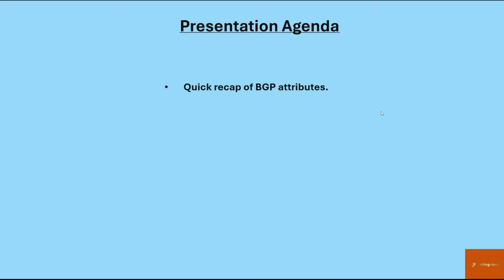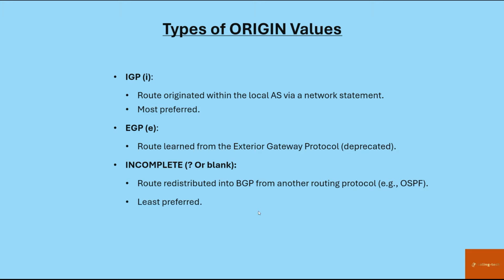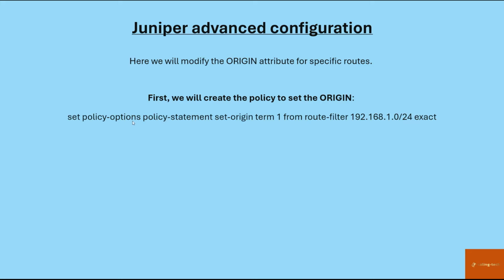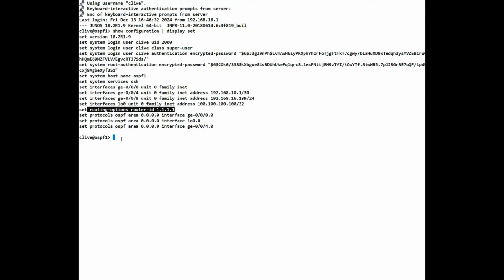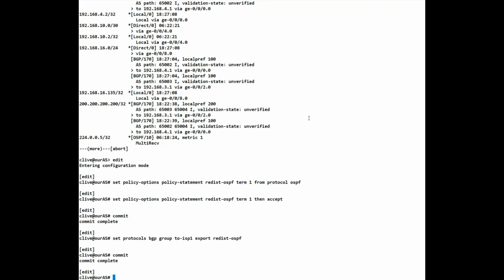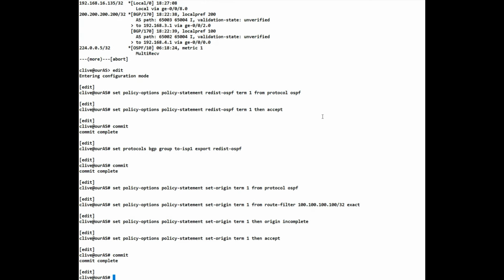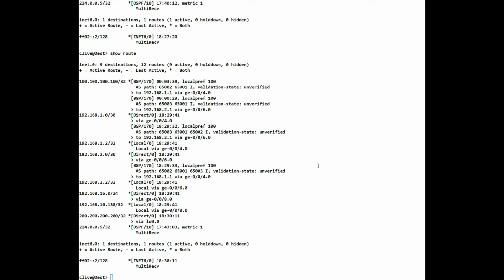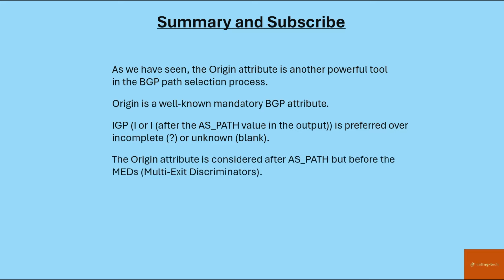Fantastic ORIGIN BGP Attribute example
In this great video, we show you what the ORIGIN attribute is in BGP, how to configure this and how to verify the operations. The ORIGIN attribute is great for redistribution and traffic control, so this video is a must watch.

We have used Powerpoint to create this presentation.
For the actual live configs, we have utlised the wonderful eve-ng hosted on vmWare Workstation professional.

00:00 - Introduction
00:11 - Like and Subscribe
00:38 - The Origin attribute
00:48 - Presentation Agenda
01:15 - Quick Overview of BGP Attributes
02:17 - What is the ORIGIN Attribute?
02:38 - Types of ORIGIN Values
03:24 - Role of ORIGIN in Path Selection
04:39 - Juniper Configuration Example
05:48 - Advanced Juniper Configuration
07:11 - Verification and Troubleshooting
07:52 - Live demonstration and configuration of the ORIGIN Attribute
18:19 - Summary and Subscribe